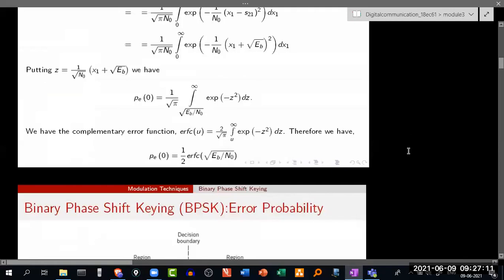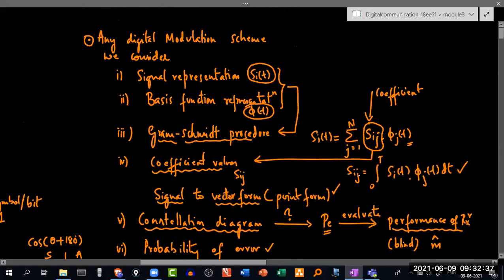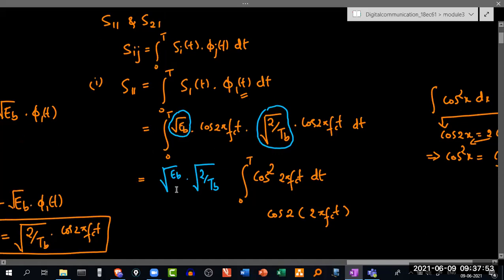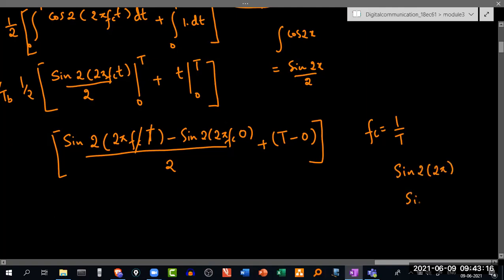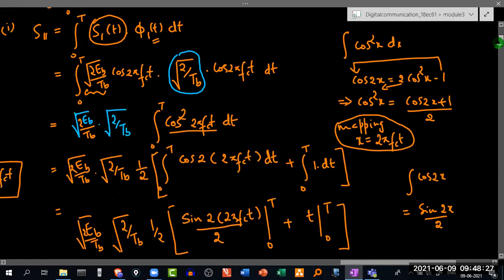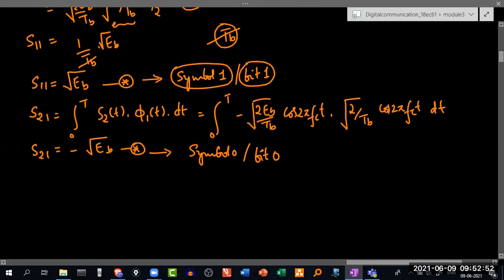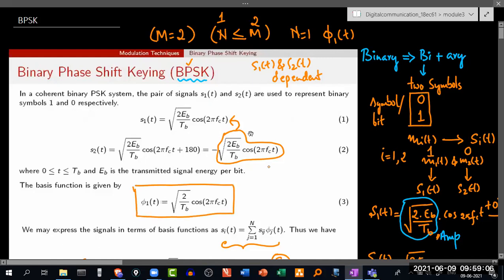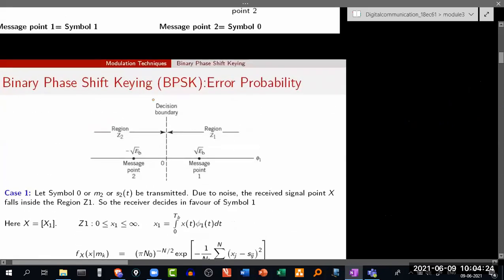BPSK constellation diagram